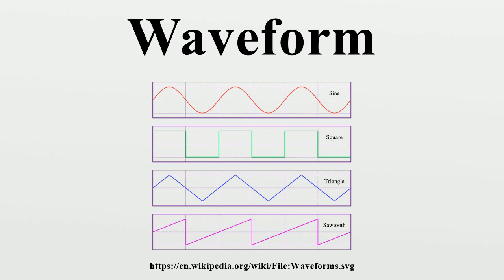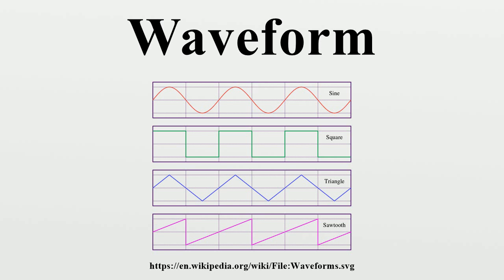Waveform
A waveform is the shape and form of a signal such as a wave moving in a physical medium or an abstract representation.In many cases the medium in which the wave is being propagated does not permit a direct visual image of the form.

Image-Copyright-Info
Author-Info:   Omegatron

Image-Copyright-Info